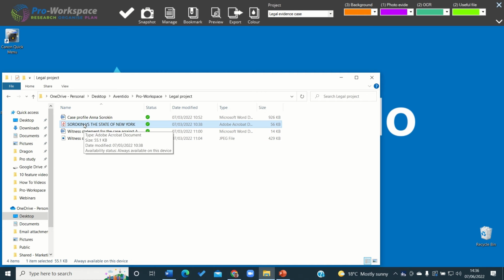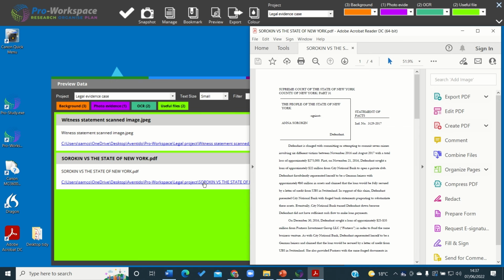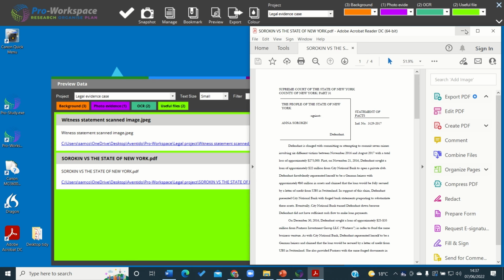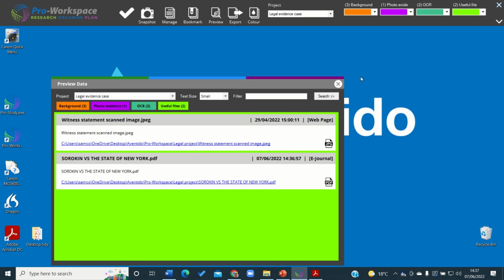How to add files into your Pro-Workspace project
With Pro-Workspace, your research is stored securely and automatically within the software’s own database and can be easily searched and accessed. Each piece of information that is captured will automatically produce a hyperlink back to the original source. You can Export your chosen projects into a Word Document, the exported document will be a full report containing all of your research. Having the ability to share your projects to OneDrive, Dropbox or Google Drive means you are never far from your research.

In this video, we look at how to add files into your Pro-Workspace project